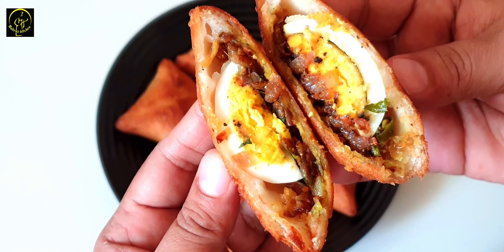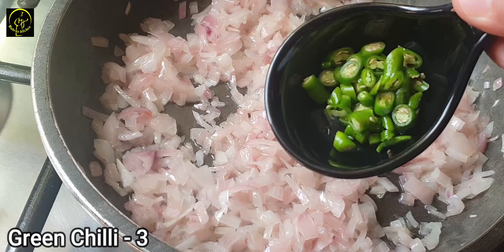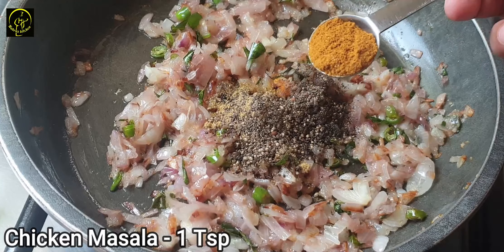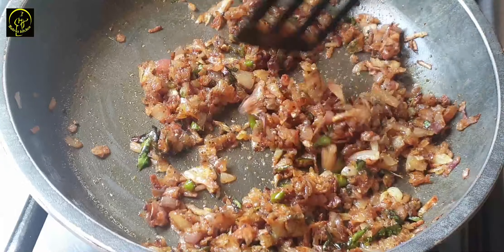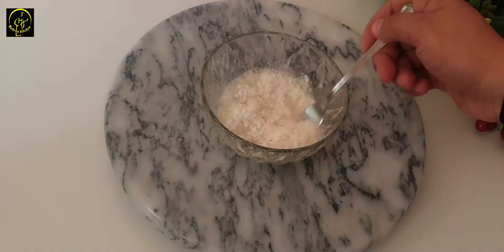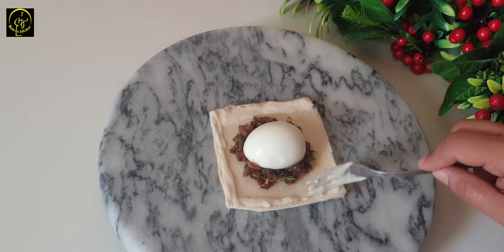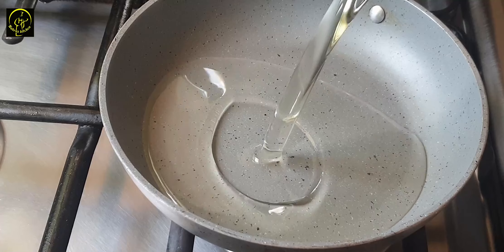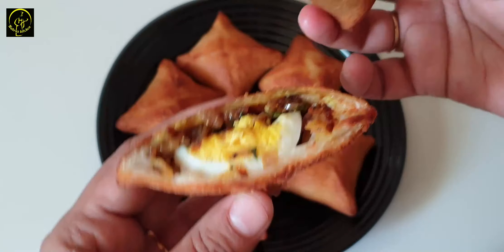മുട്ട ഉണ്ടോ ??പെട്ടന്ന് കിടിലൻ കടി റെഡി ll Evening snacks recipe in Malayalam|Egg snacks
How to make easy and tasty egg evening snack at home. it is very easy to cook and everybody can enjoy. this evening snack can serve in all kind of occasions.

Please check the recommended videos from Nabraz kitchen